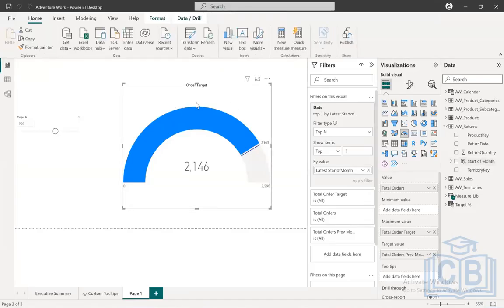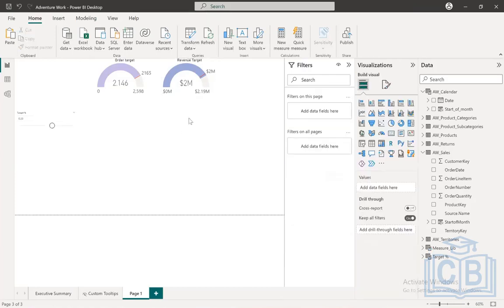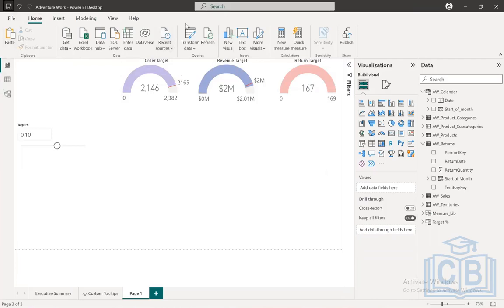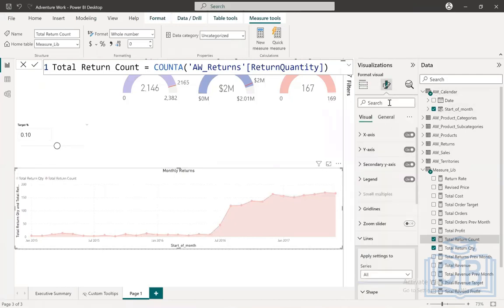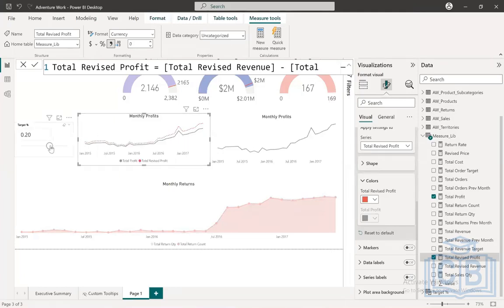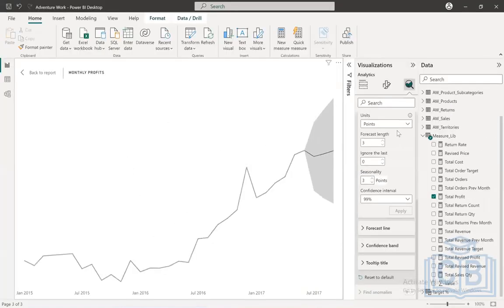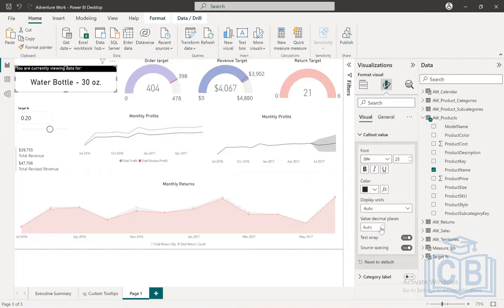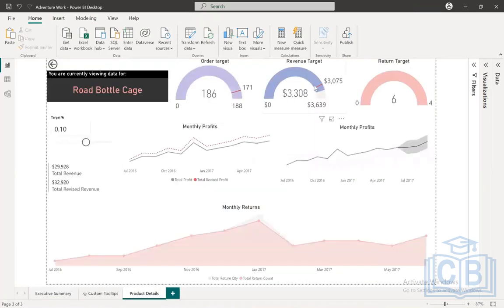Learn Power BI Online | Power BI Course | Power BI Certification Training | CyberBrainer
In this video tutorial, you will learn the basics of Microsoft Power BI, a powerful business analytics solution.

We'll cover how to get started with Power BI including how to upload data, create custom visuals, share and publish, and create beautiful reports.

We'll also discuss some of the useful features such as dashboards, data visualizations, and how to query large datasets.

Start taking advantage of the amazing insights you can gain from your data with this comprehensive guide to Power BI!

In this video you will learn about Visualizations

Take a look at our comprehensive collection of introductory-level Power BI Tutorial